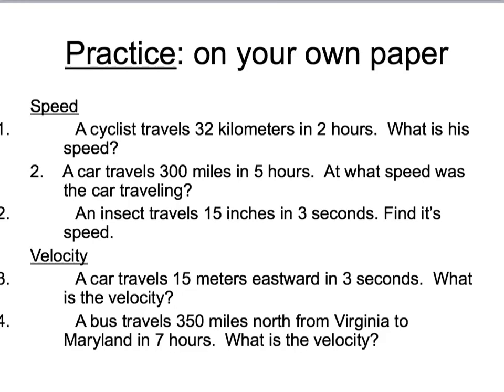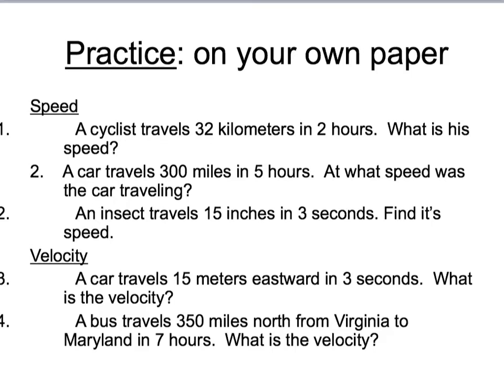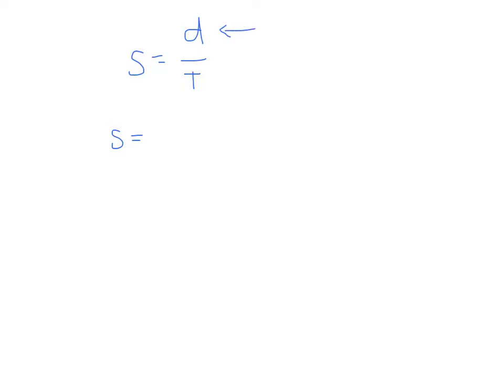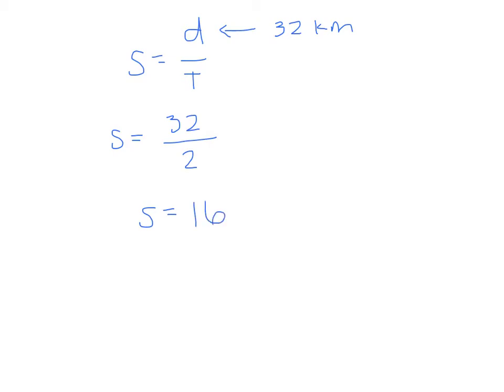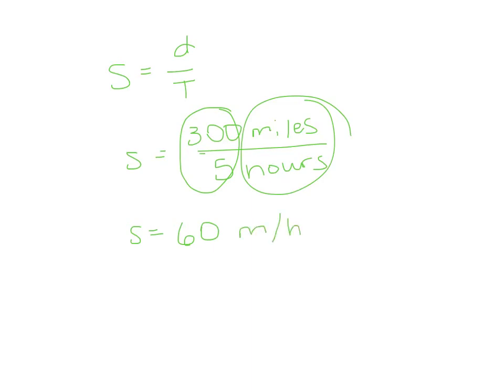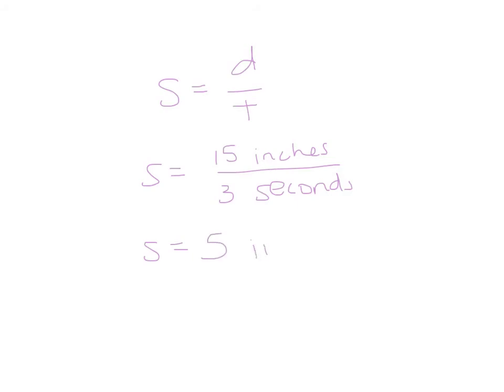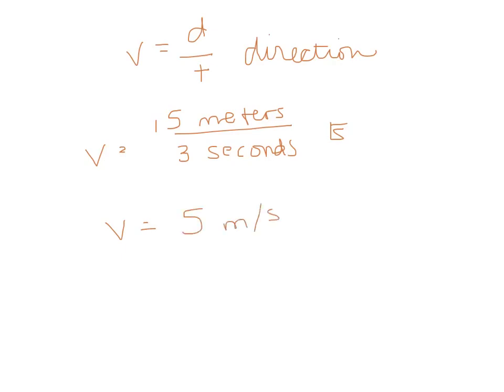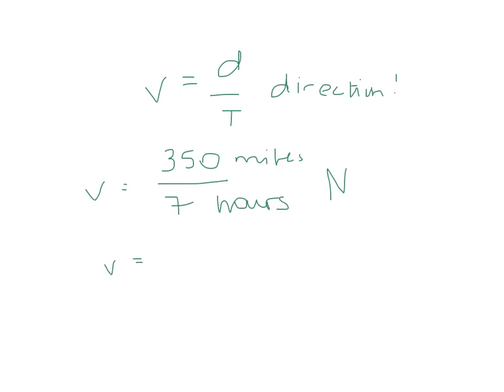Speed and Velocity Practice Problems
See how to work out the speed and velocity practice problems from tonight's notes.